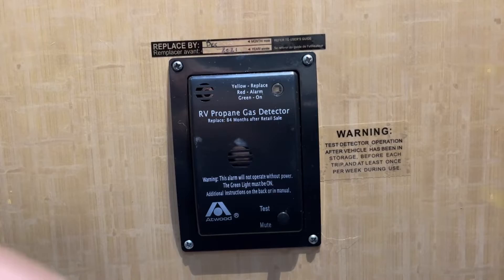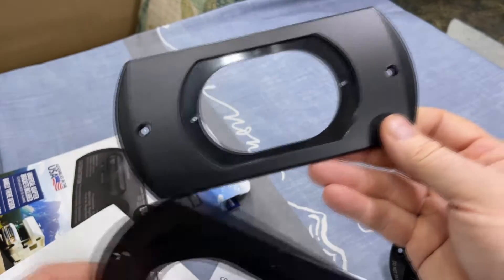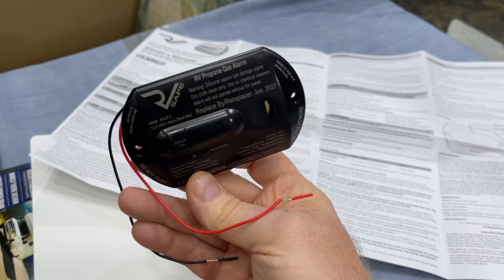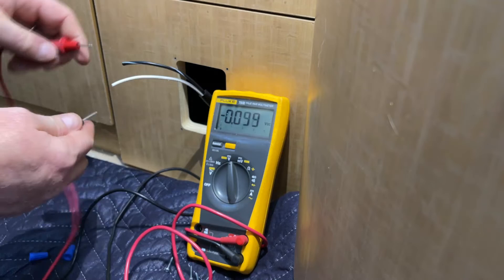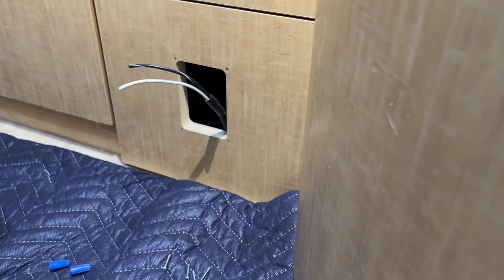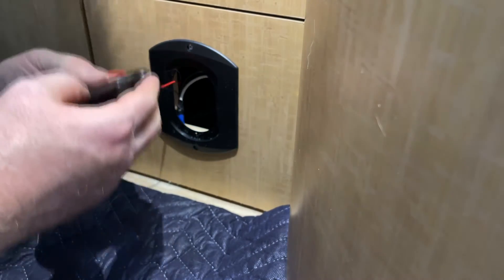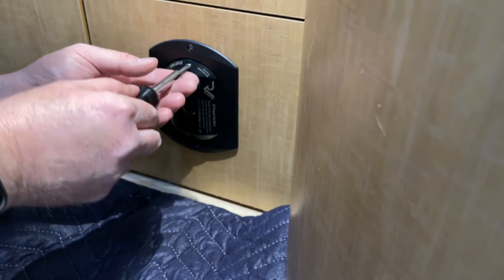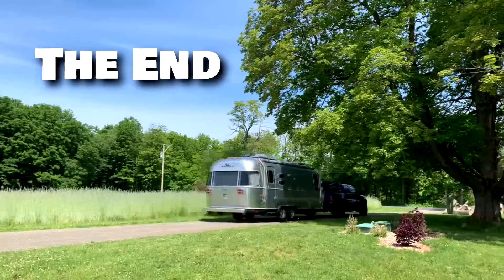Replacing Our Propane Gas RV Alarm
Our propane detector finally died and we had a hard time finding a direct replacement so we decided to try the RSafe Universal Replacement Propane Gas RV Alarm instead.  Worked out great and we should be all set for another bunch of miles.